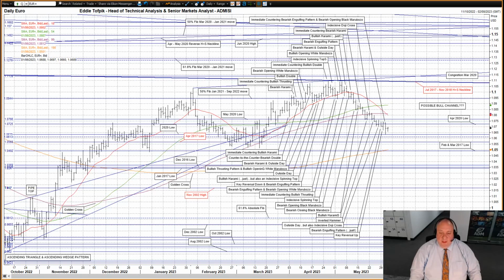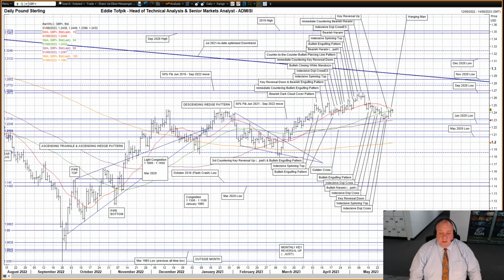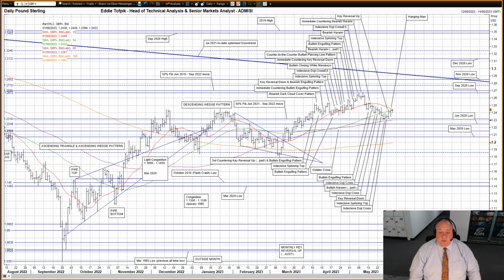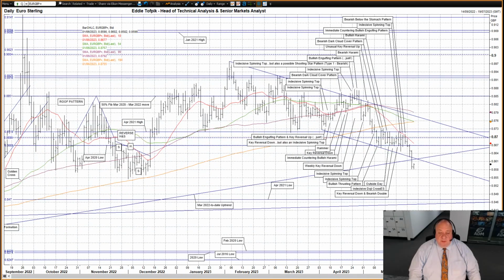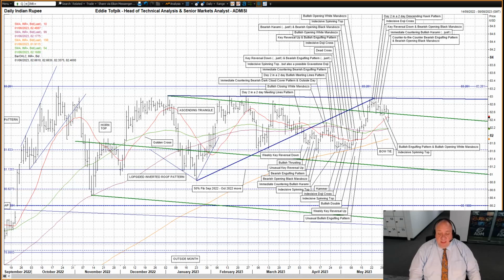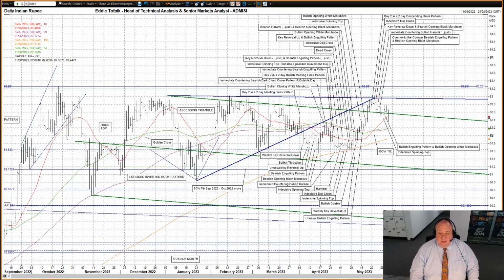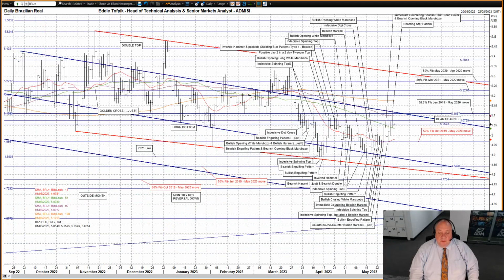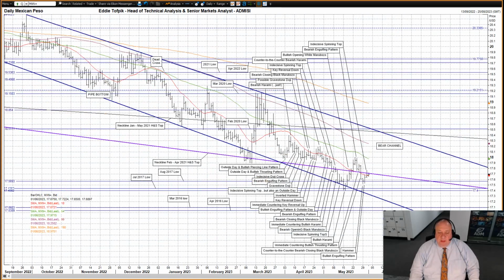ADMISI Daily Technical Analysis of Forex Markets – Eddie Tofpik’s Crayons for 01 June 2023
Your Daily ADMISI Technical Analysis on FX for Thursday, 01 June 2023 – RISK DISCLAIMER BELOW